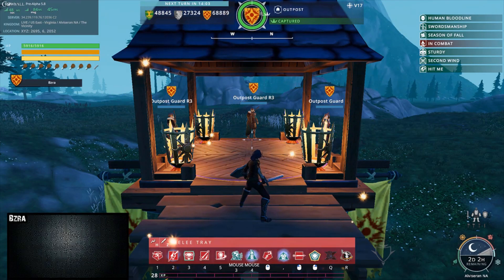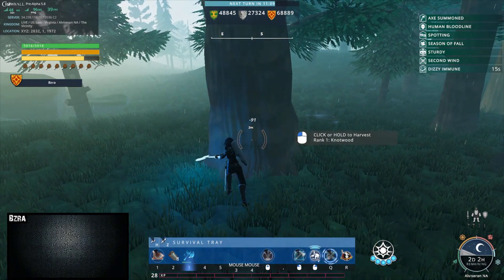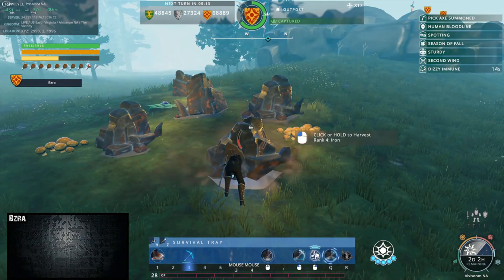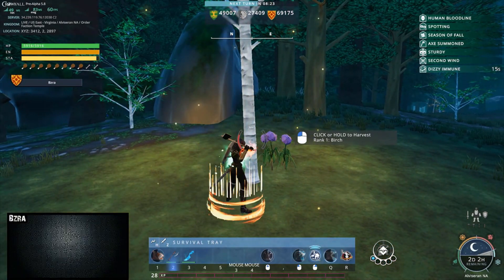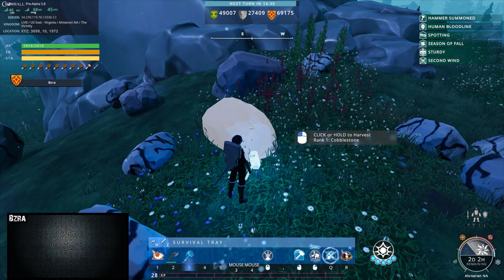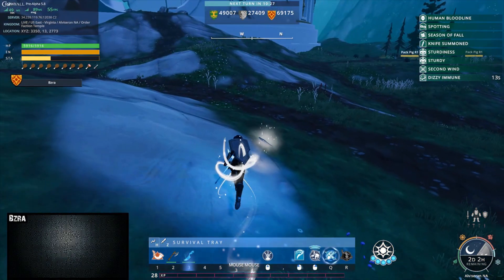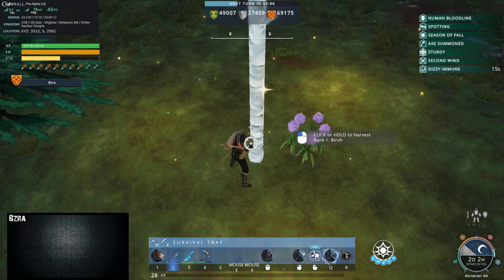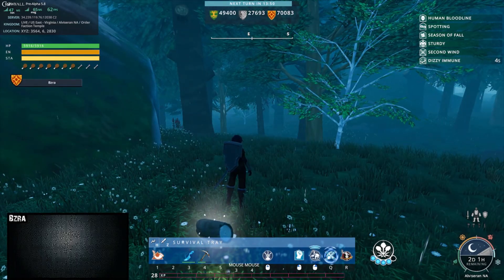Crowfall - Harvesting: Basics - Pre-Alpha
- In this video I show and explain the basics of harvesting in the Crowfall Pre-Alpha 5.8